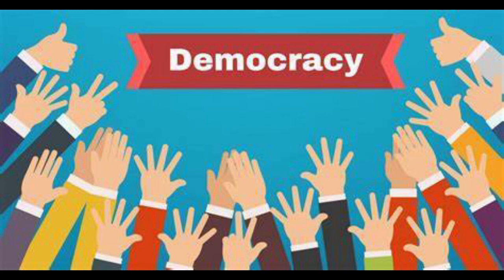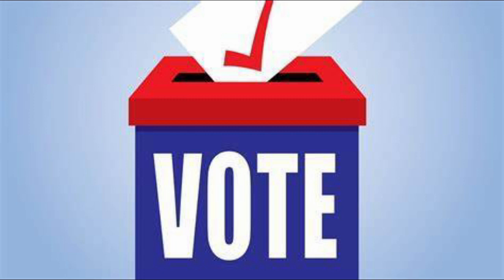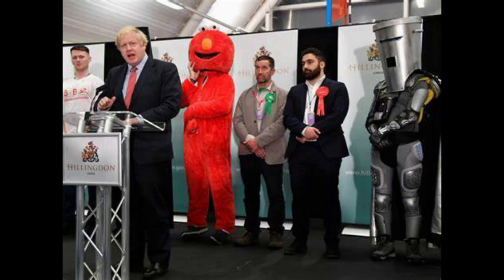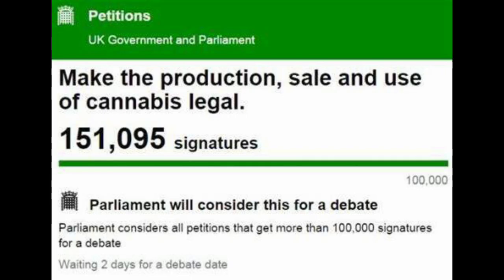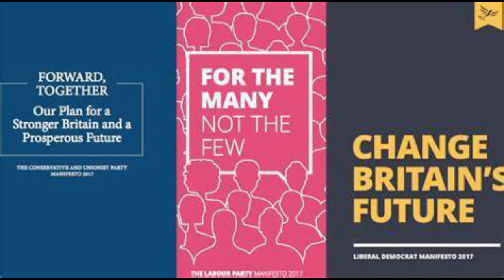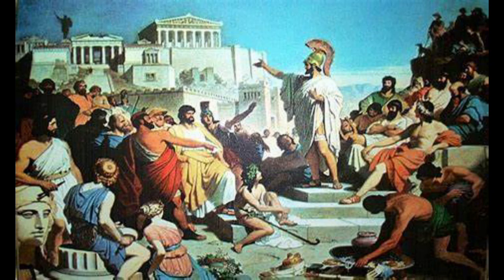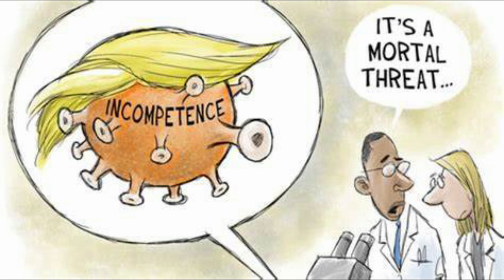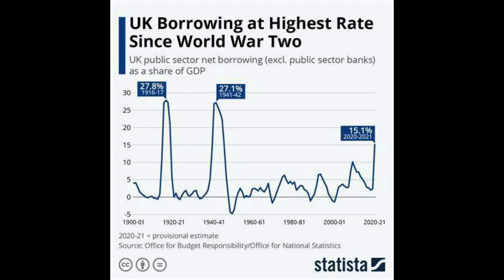An analysis of democracy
A full analysis of democracy including pros, cons and alternatives